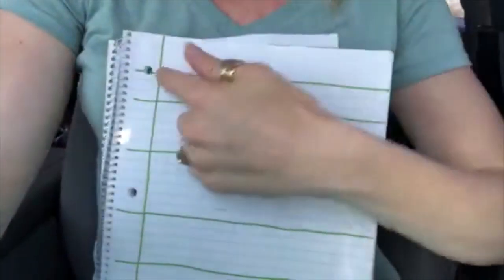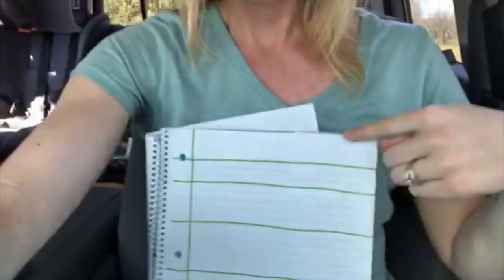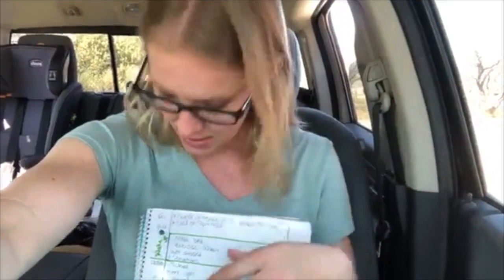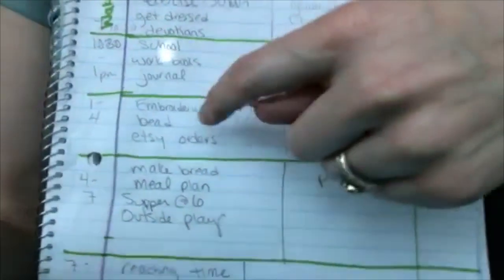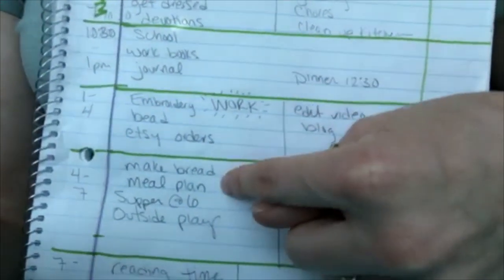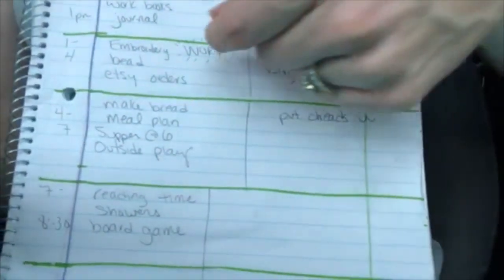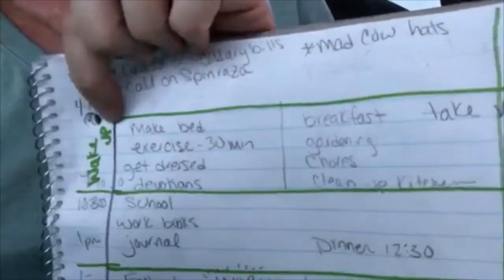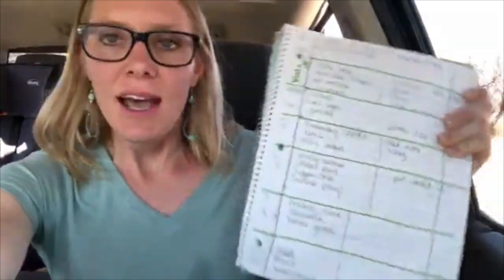HELP is on the way ~ Block Scheduling ~ This Life Unlimited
" HEEELLLPPP!!! I'm trapped in my home, with my kids, husband and pets. how do I maintain a productive day?!?"

These questions have been hitting my inbox- so I decided to share my top tips on HOW TO take the "daily chaos" and turn it into "daily empowerment".

Tune in for lots of tips on daily life of a mom and how to make the most with what you have now.

Follow along with our daily adventures on insta:
@ This_life_UNLIMITED